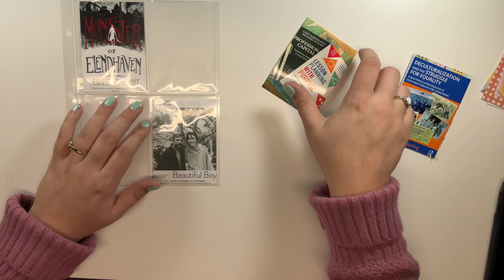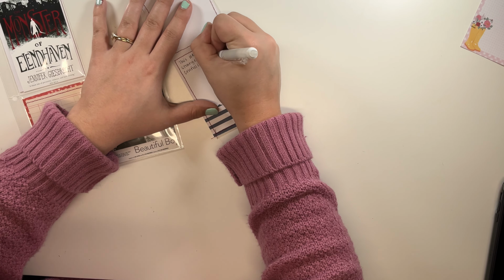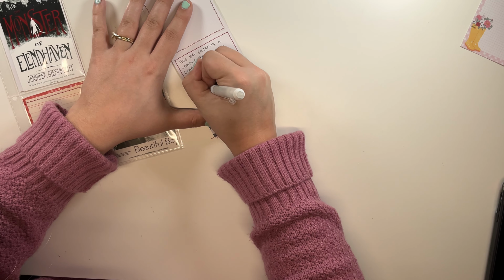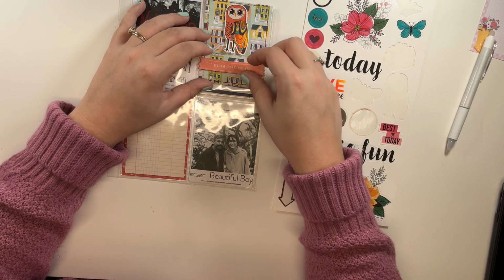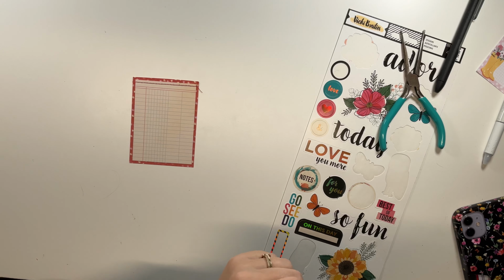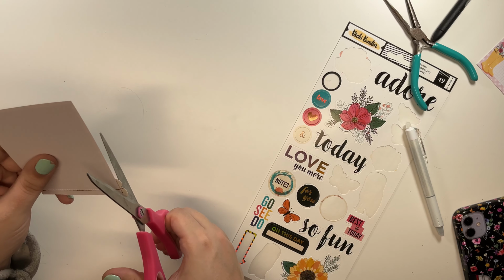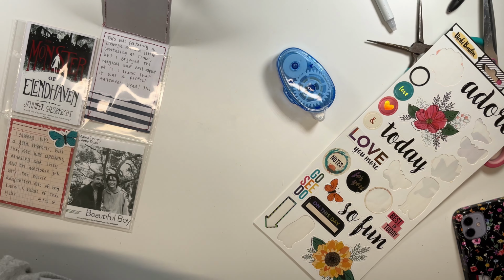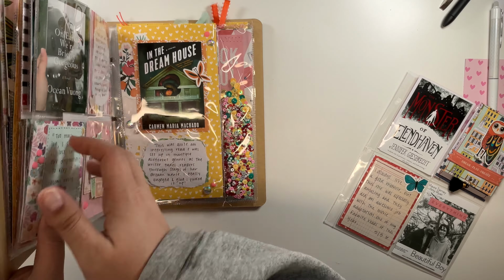2023 Reading Album | Episode 9